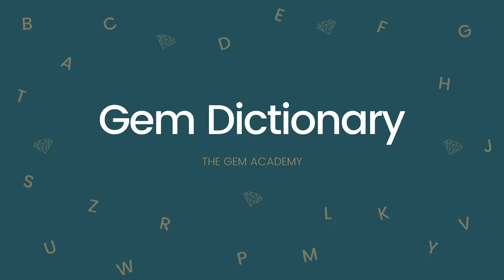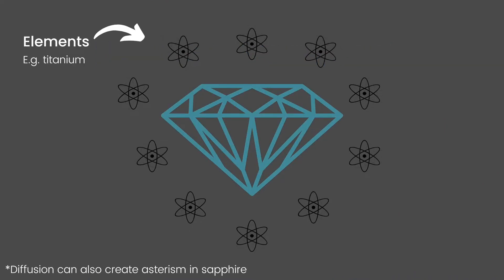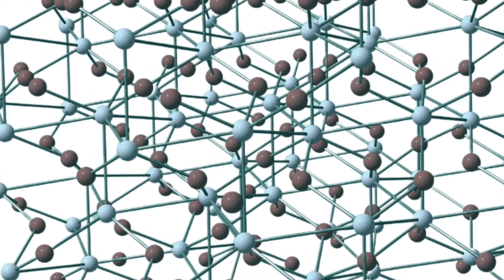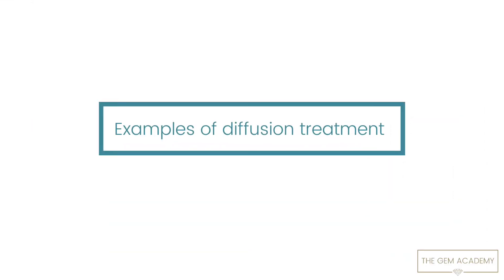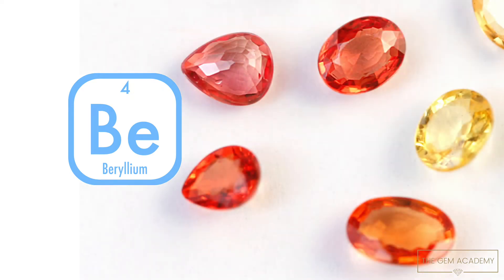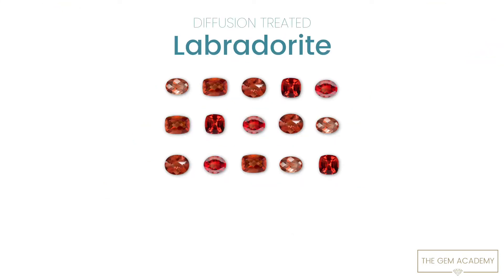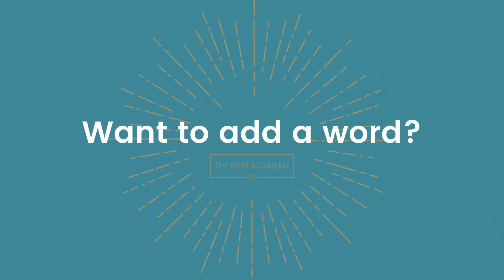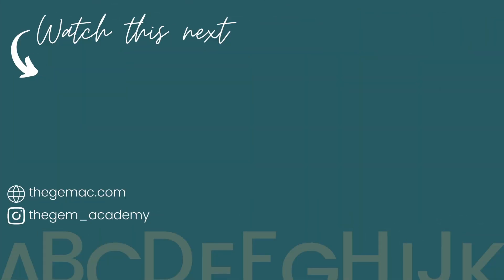Diffusion treatment in gems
Welcome to Gem Dictionary by The Gem Academy where we explain the terminology used for gemstones. Let’s learn about diffusion treatments…

Diffusion treatment is an interesting one… sometimes referred to as bulk diffusion and surface diffusion (often referring to depth of diffused elements)… this treatment has limited applications and can only be successfully achieved on particular types of gems (namely corundum and feldspar). This is a relatively uncommon treatment, and treated gems typically have a significantly lower price than a natural (untreated) equivalent and even a lower price than an equal quality heated equivalent.

The Gem Academy is an online gemmology school that currently specialises in educating the jewellery trade on laboratory-grown diamonds. I cannot think of anything more important right now. Can you? Expensive and hard to identify. We all need help.

I have big dreams for the future – but one step at a time. Thank you for joining me on my journey.